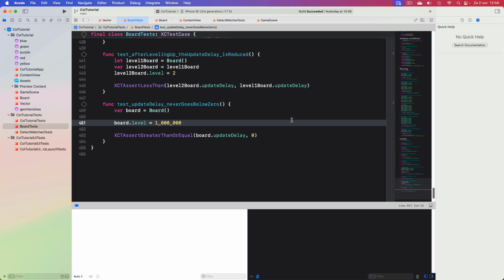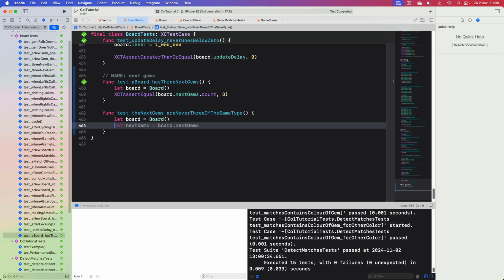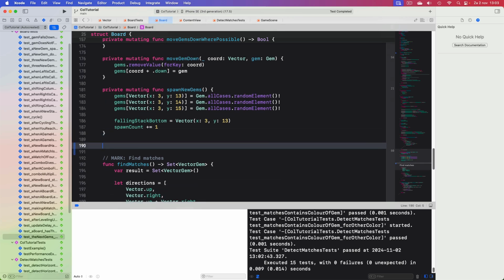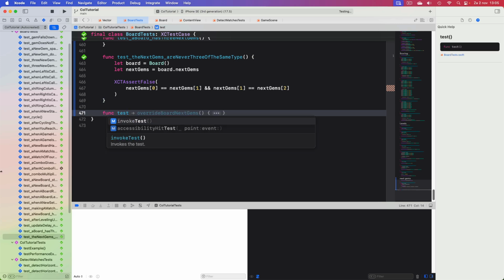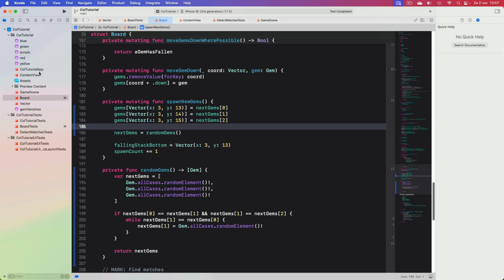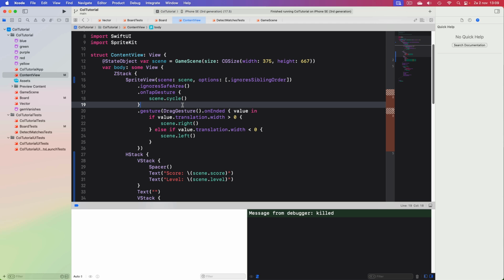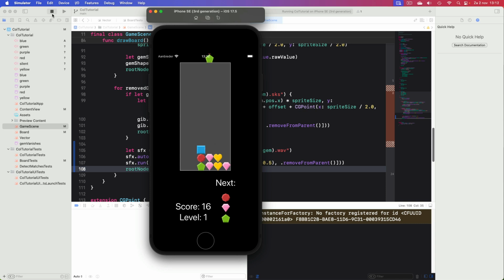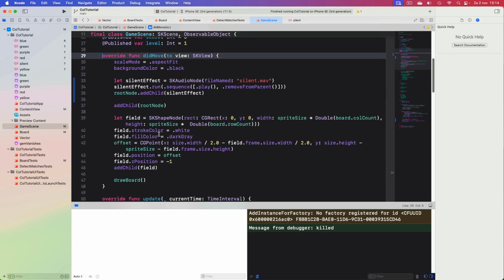Recreating Columns in Spritekit - Episode 14: Next gems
Welcome to this new series!
In this series we'll recreate the classic game 'Columns' using Swift and SpriteKit. We'll make a game that is playable using gestures in iPhones.

In this final episode, we'll implement a feature to show the next set of gems that will spawn. This allows for more strategic play. And helps solve a flaky test we've had for a long time.
And because it's the final episode, we add a bonus: sound effects for making matches.

Licensed assets

00:00 - First Marker
00:12 - 1. Adding next gems logic
08:44 - 2. Showing the next gems in the UI
11:15 - 3. BONUS: Adding sounds effects for matches
15:17 - 4. Wrapping up